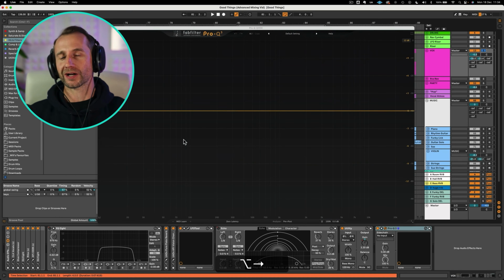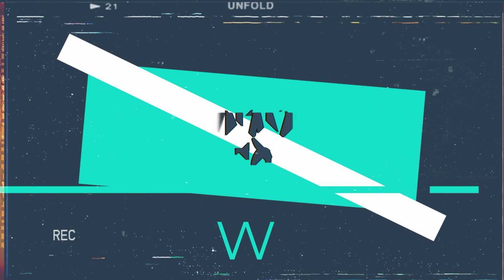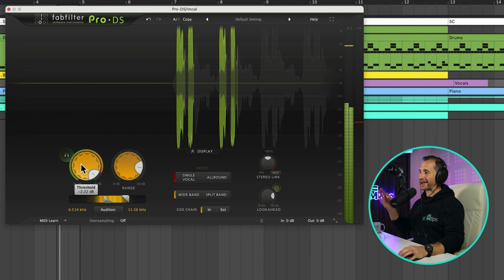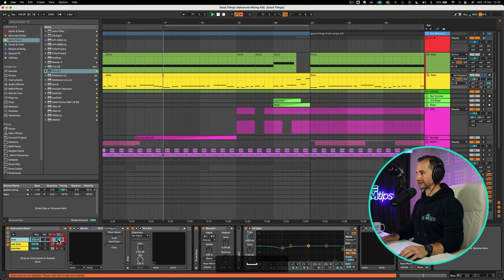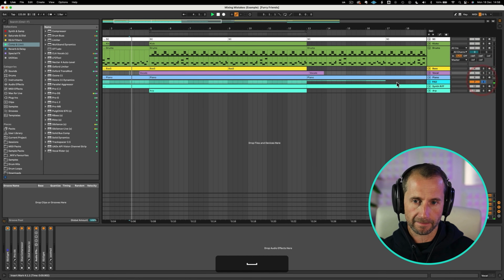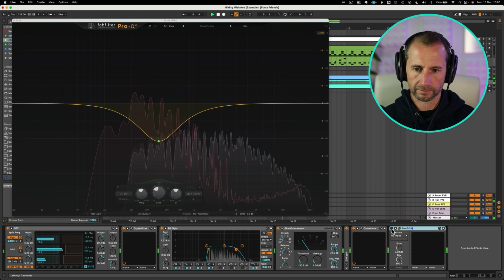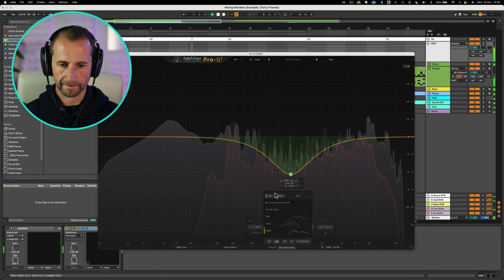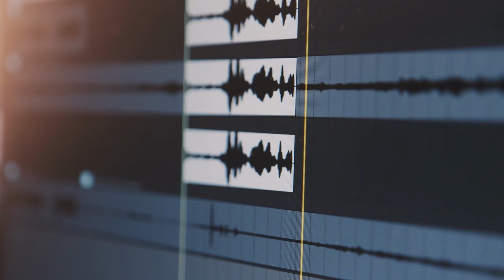The 4 EQ Principles Behind EVERY Great Mix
EQ is one of the most powerful mixing tools available to us, but do you know how to get the most from them? In this video, we look at 4 powerful advanced EQ techniques if you want to take your mixes to the next level.

Will

OTHER VIDEOS TO CHECK OUT:

► How to EQ like a PRO – 11 EQ Mistakes That RUIN Your Mixes 😖 👉    • How to EQ like a PRO – 11 EQ Mistakes That...
► 7 Transition Secrets the Pros Use (and how to use them in your music!) 👉    • 7 Transition Secrets the Pros Use (and how...

LEARN HOW TO PRODUCE LIKE FAMOUS ARTISTS:

► How to Make TECH HOUSE (like FISHER) 👉    • How to Make TECH HOUSE (Like FISHER, Solar...
► How to Make TECHNO (like CHARLOTTE DE WITTE, Amelie Lens, Adam Beyer) 👉    • Create TECHNO Like CHARLOTTE DE WITTE With...
► How to Make DEEP HOUSE 👉    • How to Make DEEP HOUSE – FREE Ableton Proj...
► How to Make HOUSE MUSIC in Ableton 10 - Step by Step 👉    • How to Make House Music in Ableton 10 - St...
► How to make PROGRESSIVE HOUSE (Like BEN BÖHMER, Lane 8 and Anjunadeep) 👉    • How to make PROGRESSIVE HOUSE (Like BEN BÖ...
► How to Make HOUSE MUSIC (like DUKE DUMONT) 👉    • How to Make HOUSE MUSIC (like DUKE DUMONT)...
► How to Make HOUSE MUSIC (like CAMELPHAT) 👉    • How to Make HOUSE MUSIC (like CAMELPHAT, S...
► How to Make MELODIC TECHNO (Like TALE OF US) 👉    • How to Make TECHNO (Like TALE OF US) – FRE...

AND…

► How to Mix a Track in 30 Seconds 👉    • How to Mix a Track in 30 Seconds (using Pi...
► How to Turn a Loop into a Song 👉    • How to Turn Your Loop into a Song – (6 Sim...
► How to Mix Low End (Kick & Bass) 👉    • 3 SIMPLE Rules for the PERFECT Low End EVE...
► How to Make EDM Chord Progressions 👉    • EDM Chord Progressions (..and how to make ...
► How to Make Music Like Flume 👉    • How to Write Future Bass Chords Like Flume...